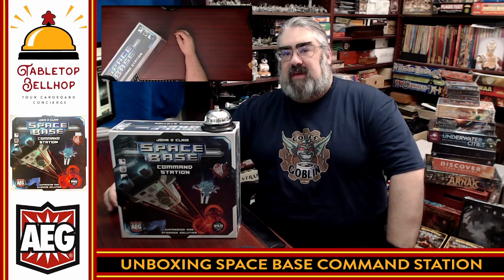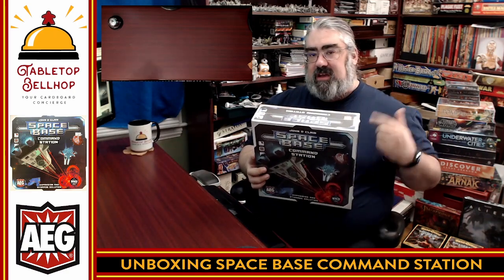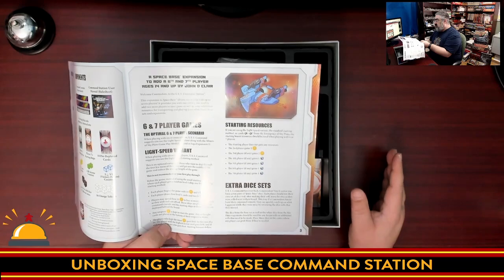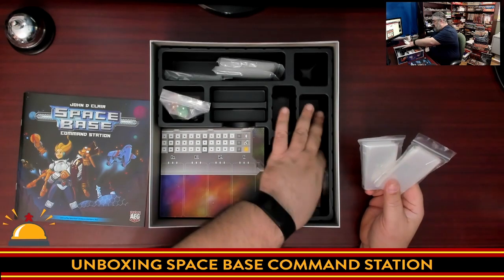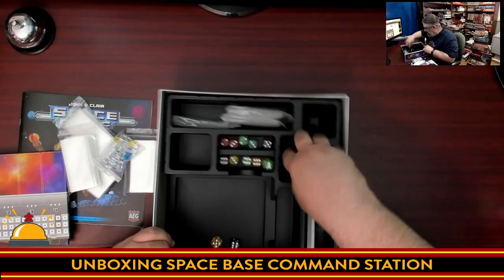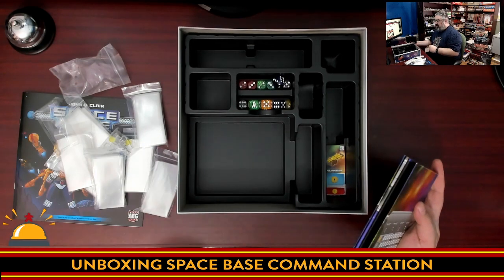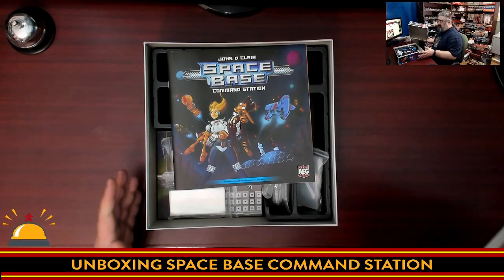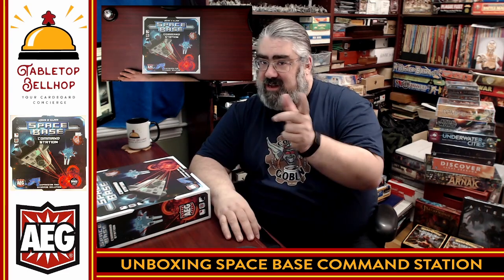Space Base Command Station Unboxing, A big box, sleeves, higher player count & more, for Space Base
Find out what you get in the Command Station expansion for Space Base. Besides including a bigger box and an insert that fits all the current Space Base products (with room for future expansions) this box also comes with rules, cubes and player boards for six and seven players. There is also a set of new pre-deployed cards for use with higher player counts and enough sleeves to protect all of your cards.

Index:
00:00 INTRO
01:28 OPENING THE COMMAND STATION BOX FOR THE FIRST TIME
07:38 FIRST IMPRESSIONS THE COMMAND STATION EXPANSION FOR SPACE BASE

From the publisher:

Following the events surrounding "Shy Pluto," two new zones within known space have opened up. The Admiral has promoted two new Captains to the rank of Commodore to command these new space bases and work their sectors!

The Space Base: Command Station expansion allows players to expand their games of Space Base to include two more players and adds "pre-deployed" ship cards to adjust for balance and gameplay with more than five players. Now six or seven Commodores can compete for the promotion to become the Admiral of the U.E.S. Fleet!

The Space Base: Command Station box is designed to be large enough to hold the Space Base base game, the Shy Pluto expansion, and additional future expansions in one convenient storage box!

New to Space Base and curious what it's about? check out our reviews:
Written review on the blog